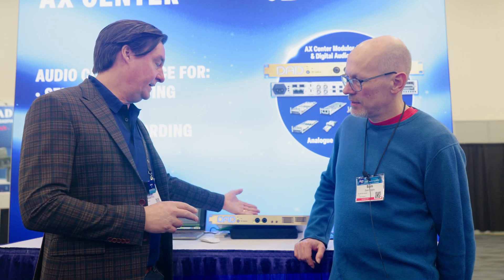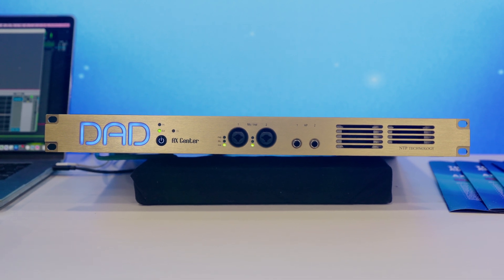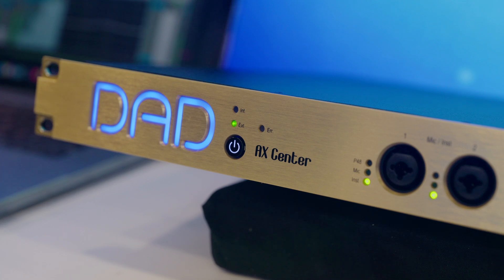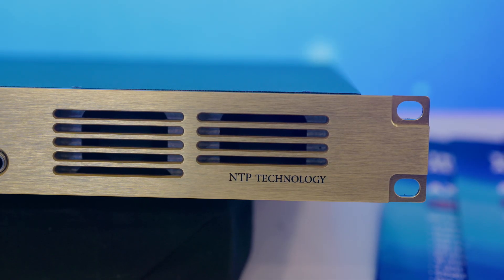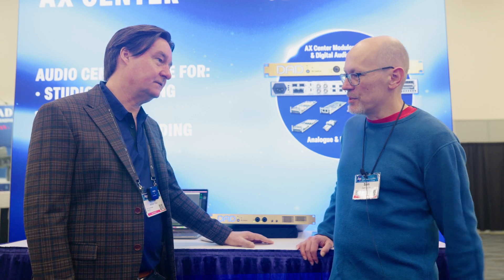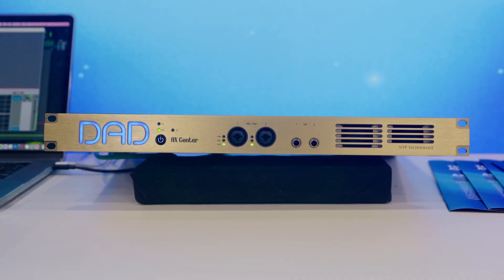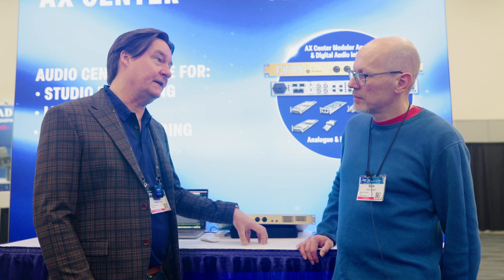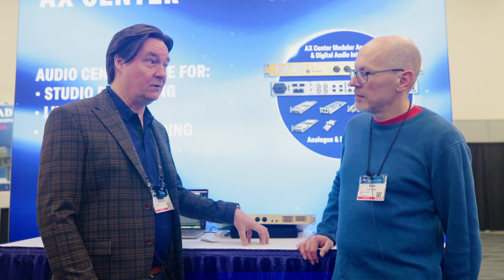NAMM 2023: DAD Thundercore AX Center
Digital Audio Denmark (DAD) begin unveiling their Thundercore line, starting with the AX Center Thunderbolt 3 modular audio interface. The AX Center features dual microphone and instrument in, dual headphone and monitor outputs, built-in monitor control with EQ and two slots for DAD expansion cards. With the right expansion cards, this interface has a maximum channel count of 32 analogue channels or up to 256 with MADI.